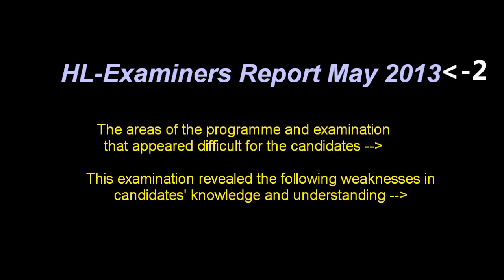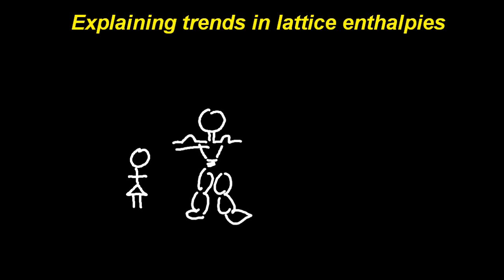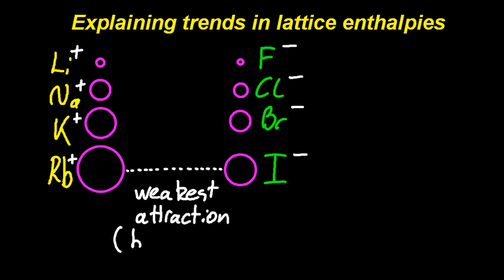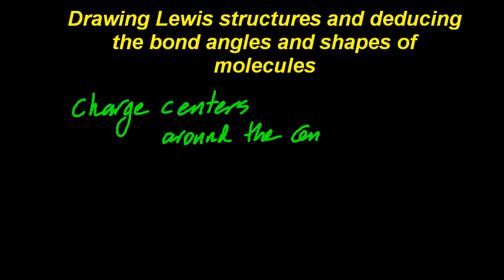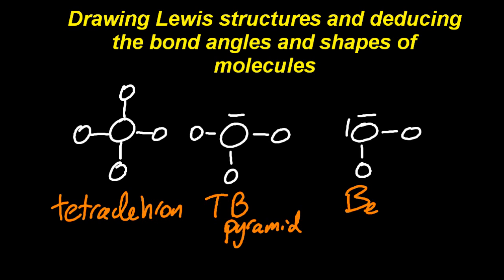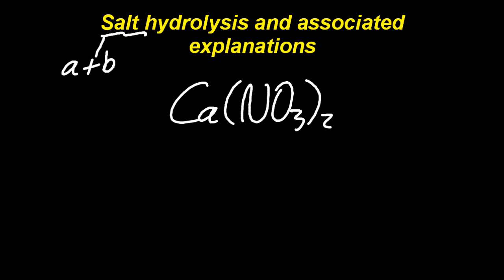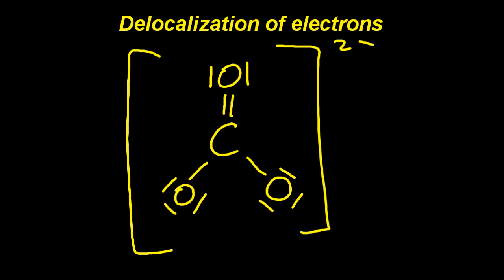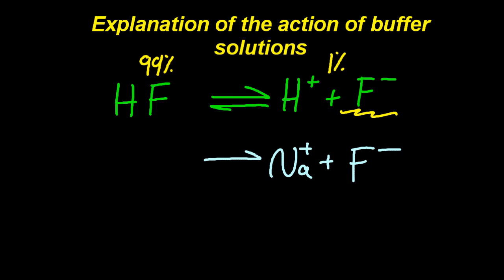What the HL kids buggered up in May 2012 - Examiners Report pt 1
A quick review of their mistakes.  For more detail watch the individual videos themselves.